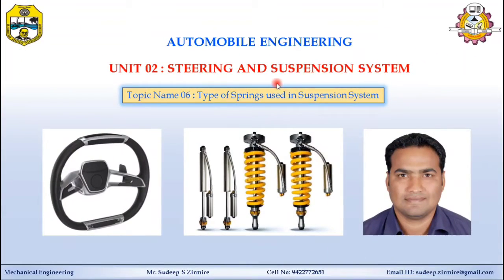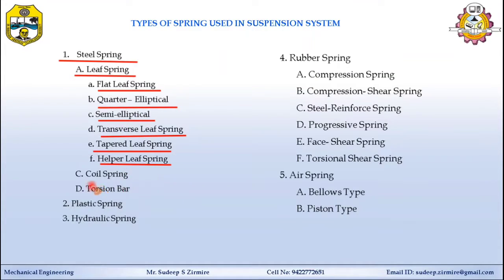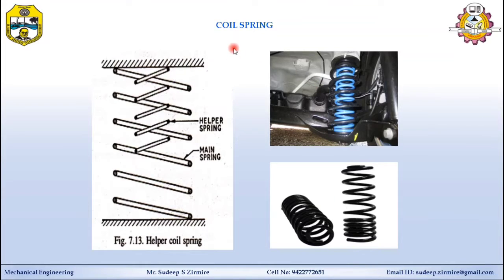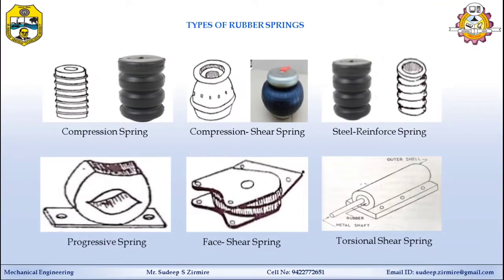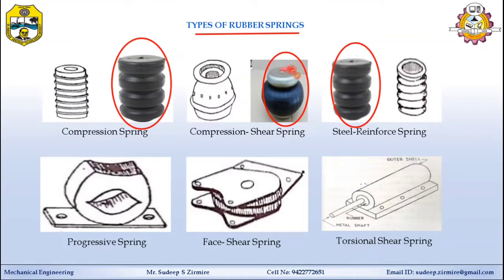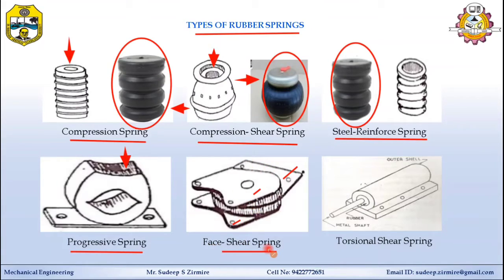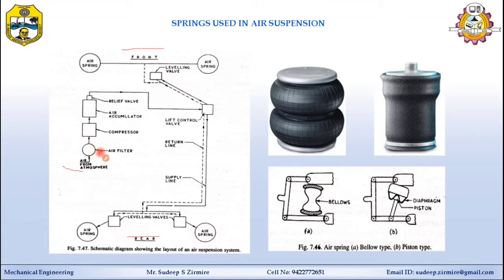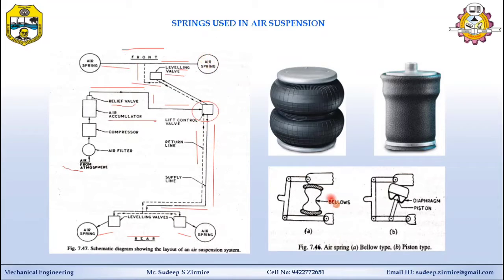UNIT#2 LH#6 AE DBATU Type of Springs used in Suspension System